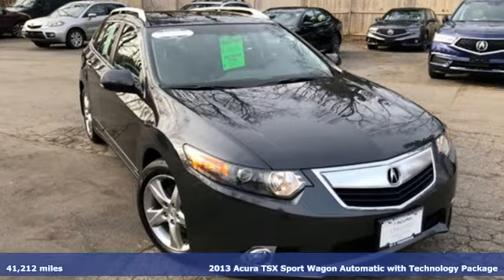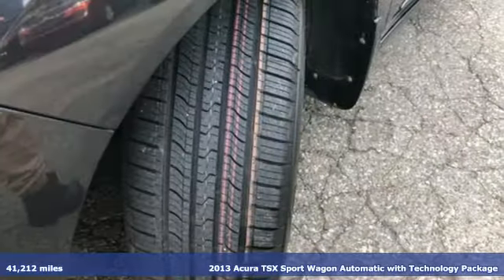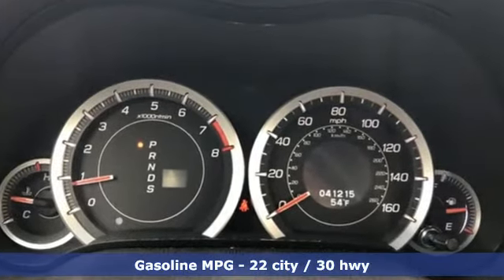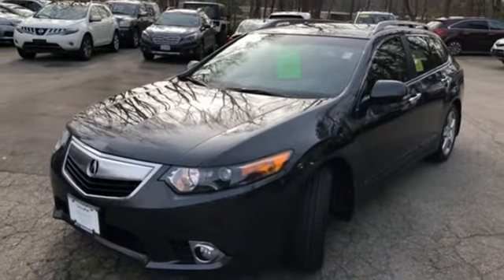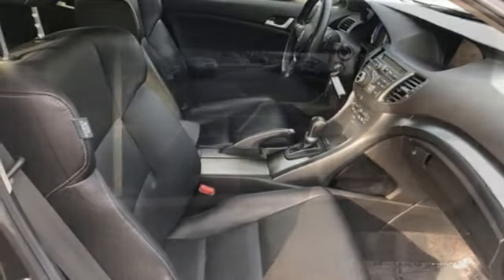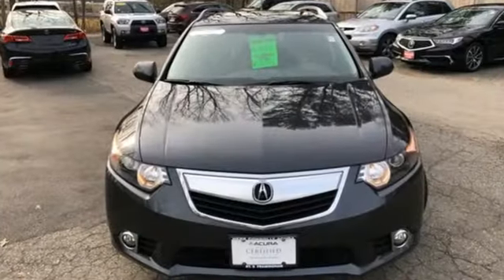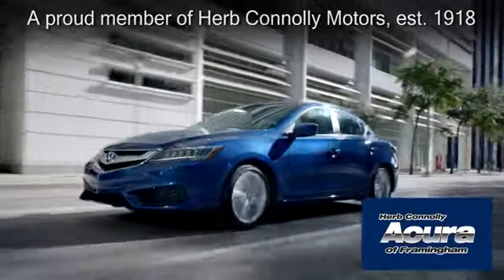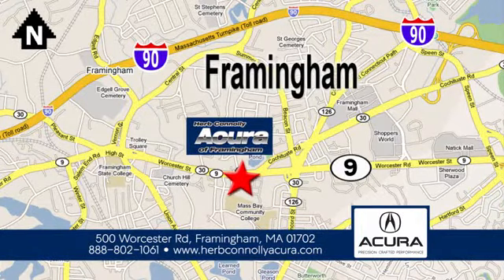Used 2013 Acura TSX Framingham Natick Marlborough MA, MA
Year: 2013
Make: Acura
Model: TSX
Trim: 2.4
Engine: 2.4L I4 DOHC 16V i-VTEC
Transmission: 5-Speed Automatic with Sequential SportShift
Color: Gray
Interior: Ebony
Mileage: 41212
Stock #: A013696N
VIN: JH4CW2H61DC000771

Address:
500 Worcester Road Route 9 E